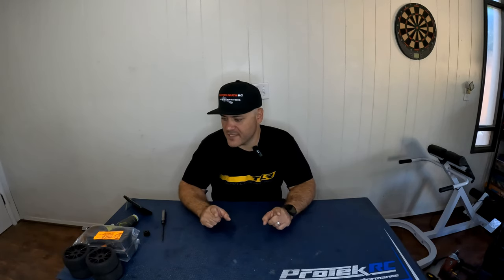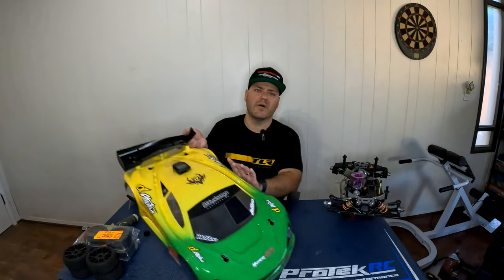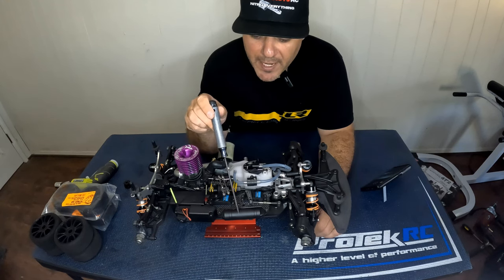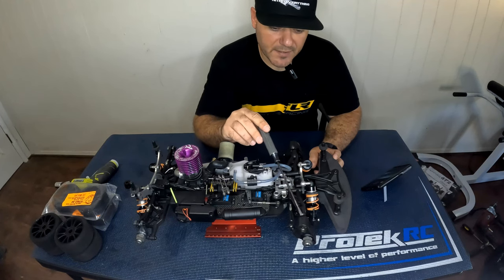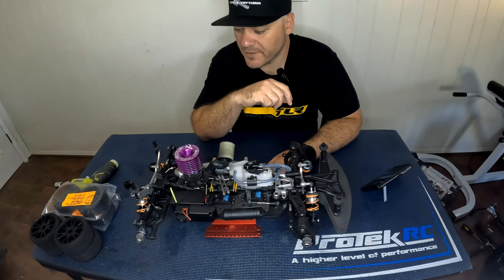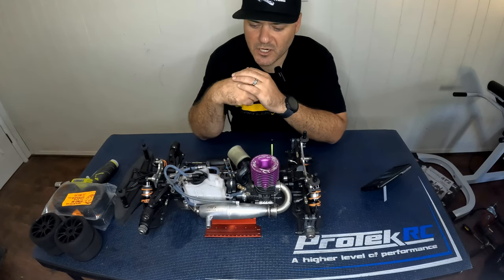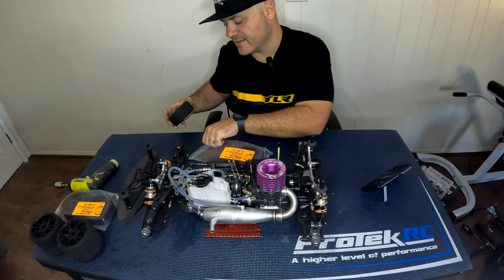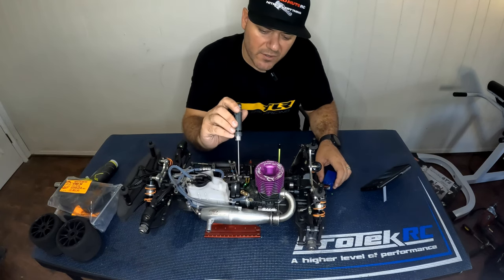Hobao Hyper GT2 1/8 Scale Nitro On-Road Racing Car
Ok, some of you suggested I reviewed an on-road car next, so here it is, I had to wait a little wile to get my hands on this one, but it was worth it!

This is the new Hobao Hyper GT2 Nitro On road car, and its beautiful.